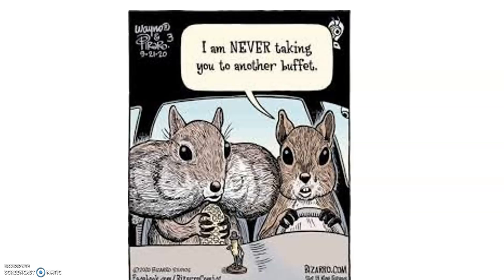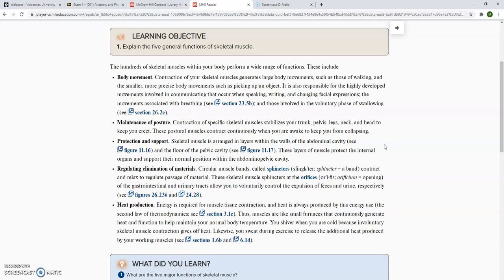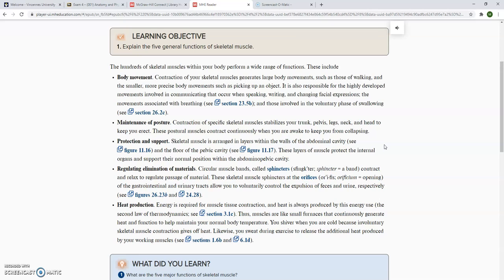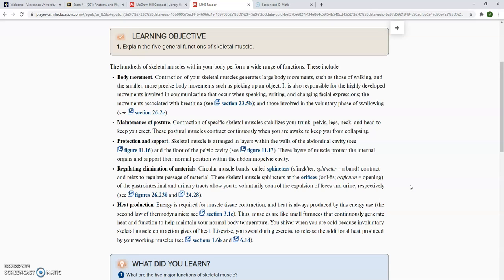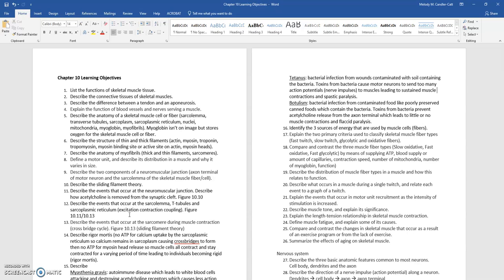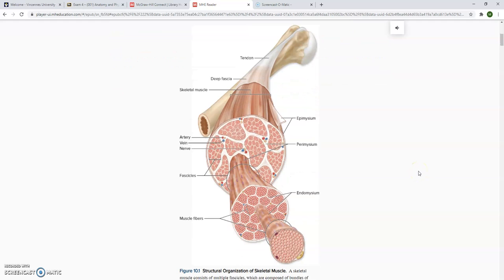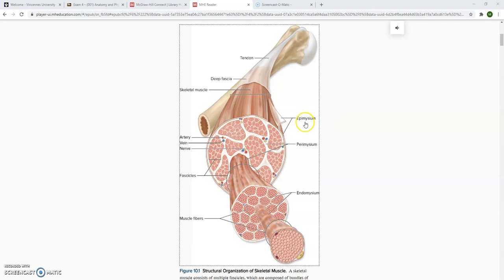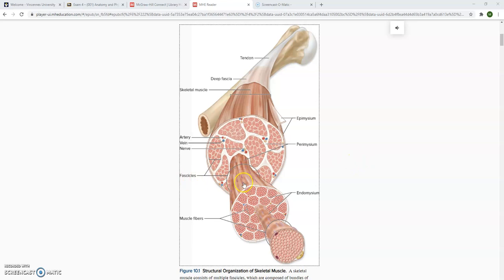Skeletal Muscle Functions and Conn Tissues